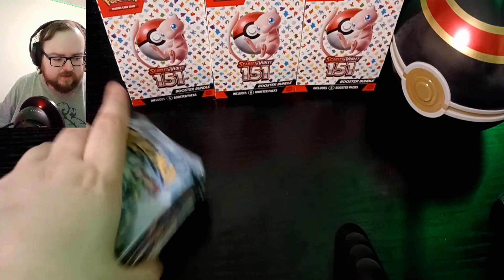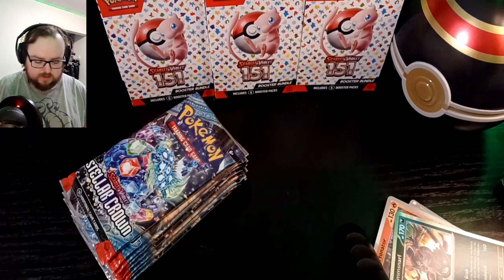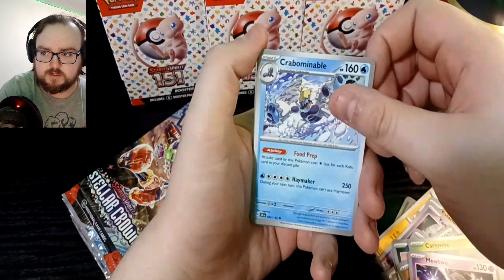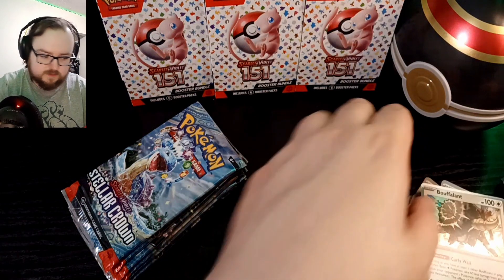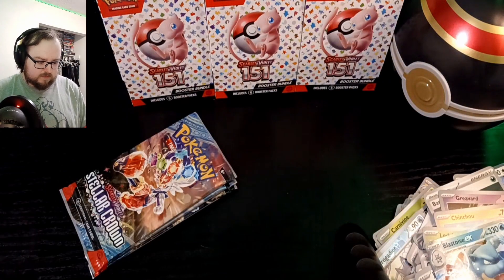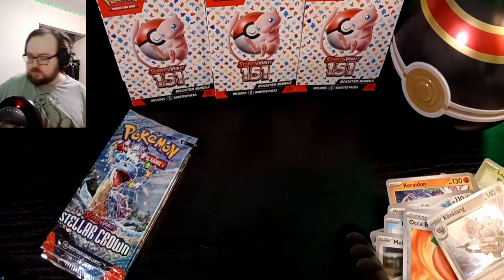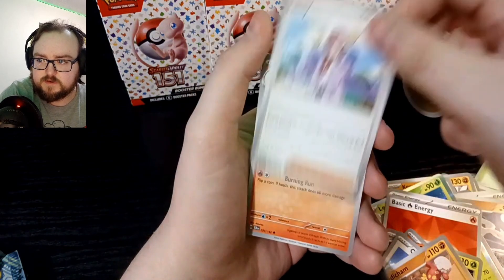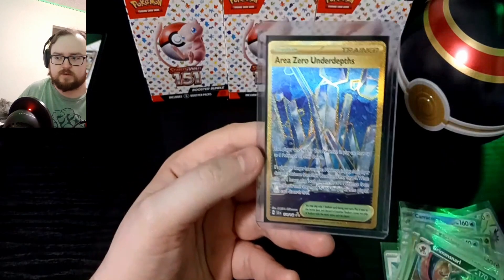10 Packs Stellar Crown #2